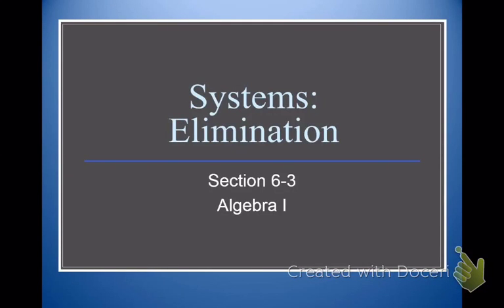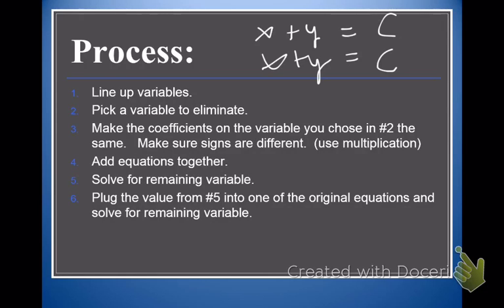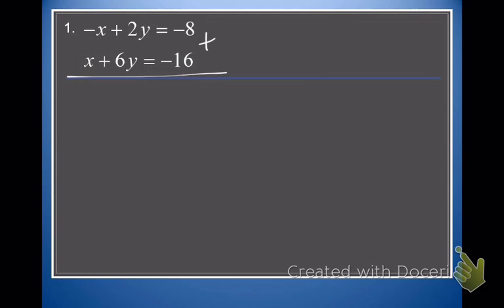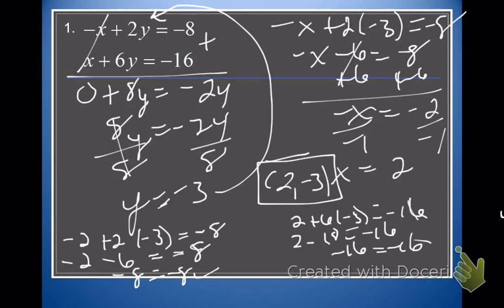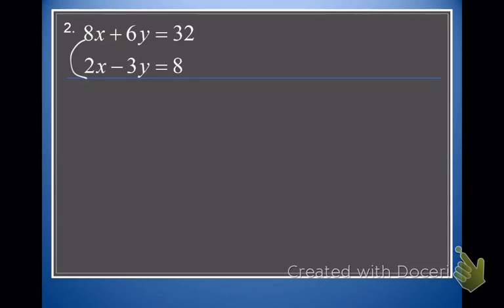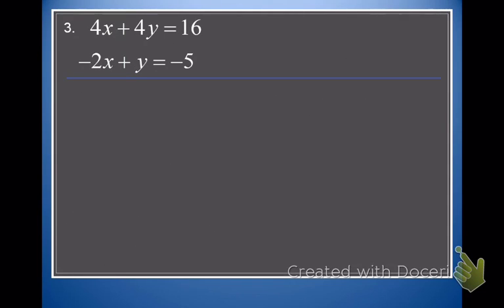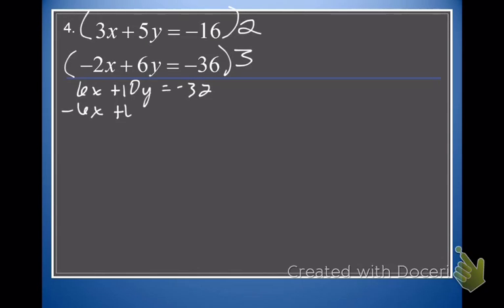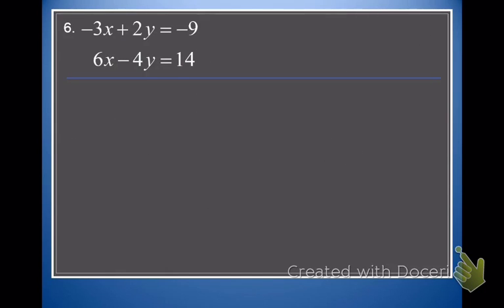Algebra 1 6.3 Notes Part 1